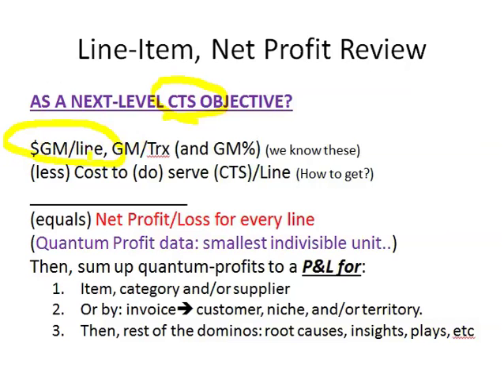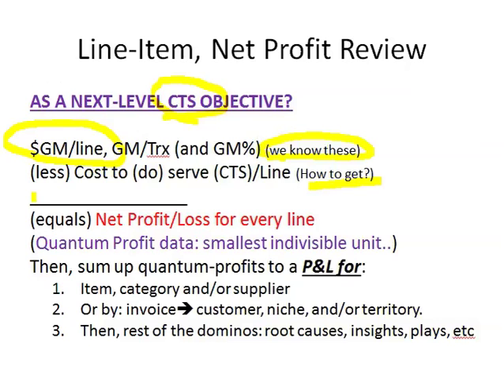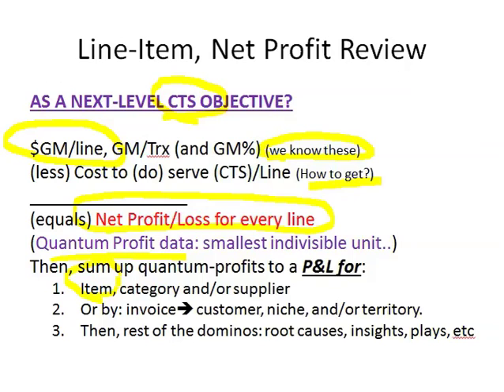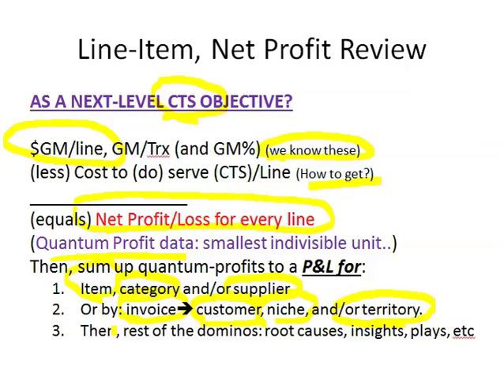Slide 100 Line-Item, Net Profit Review